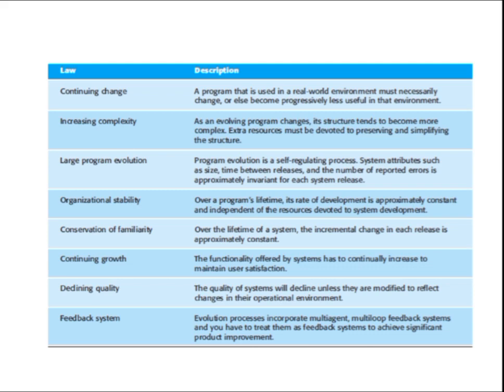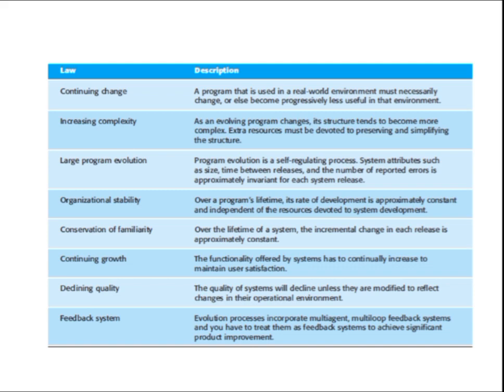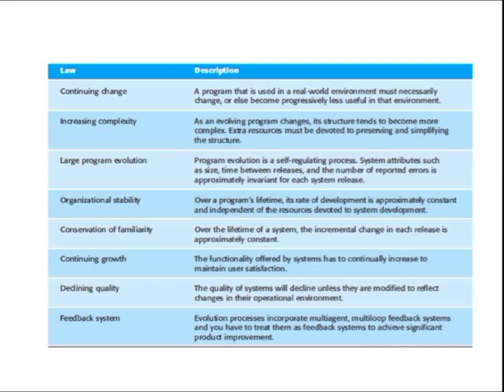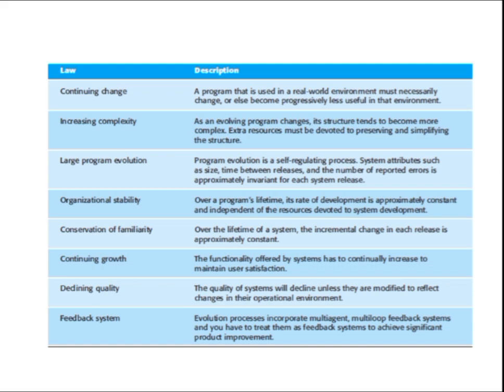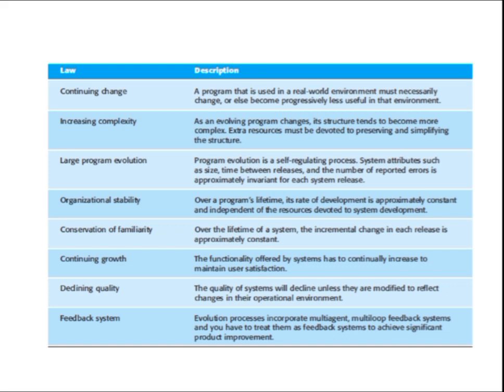LEHMAN'S LAWS EXPLAINED(PROGRAM EVOLUTION DYNAMICS)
This video explains program evolution dynamics (LEHMAN'S LAWS) IN detail